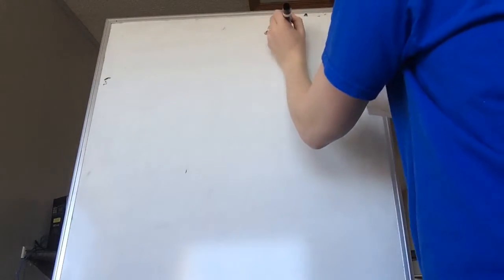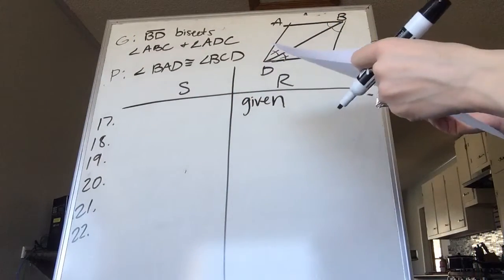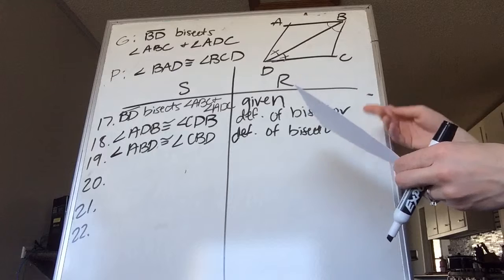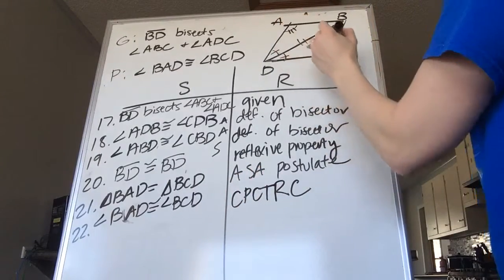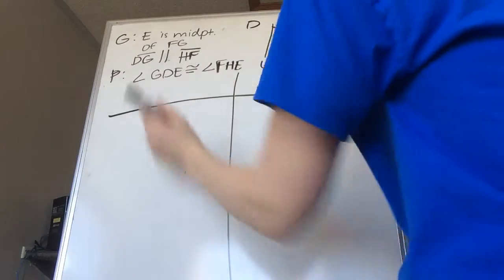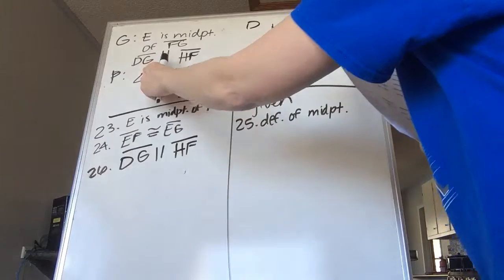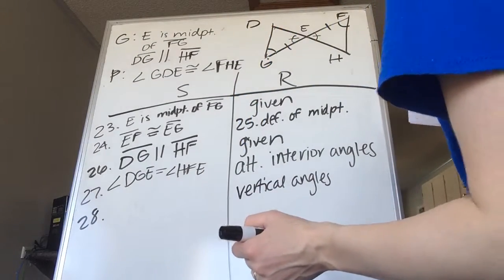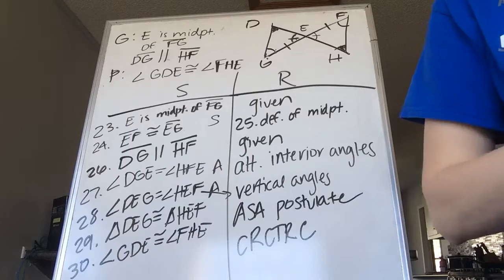Geometry Lesson 25.4